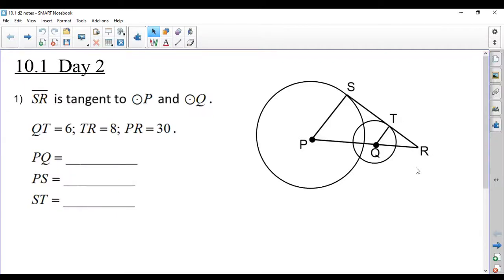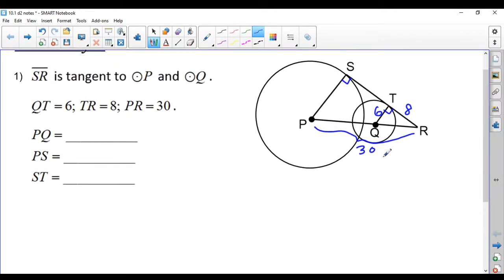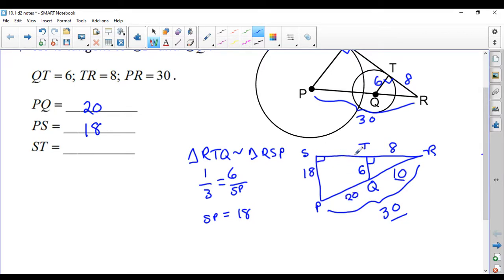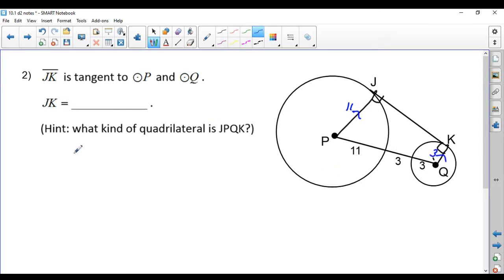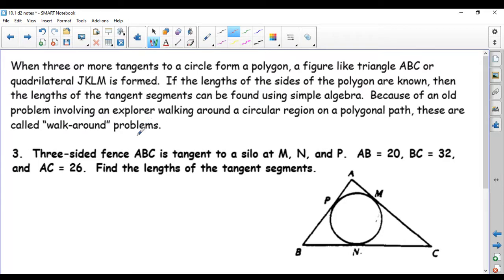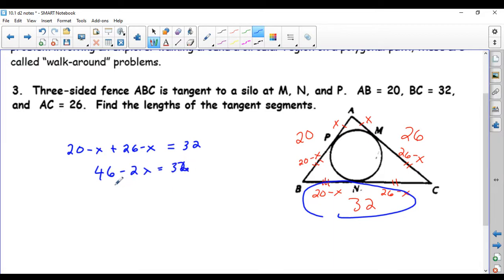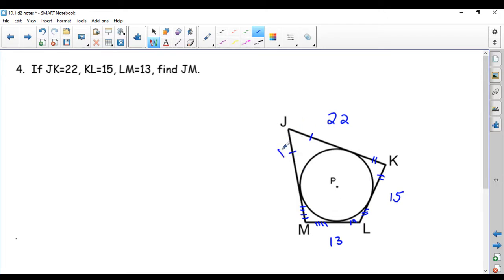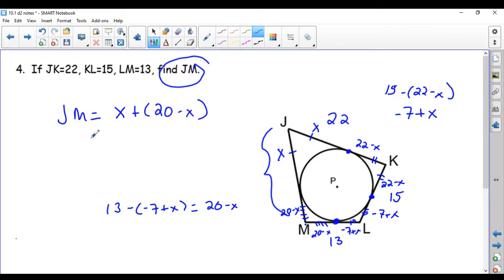Hon Geom 3/30/2020